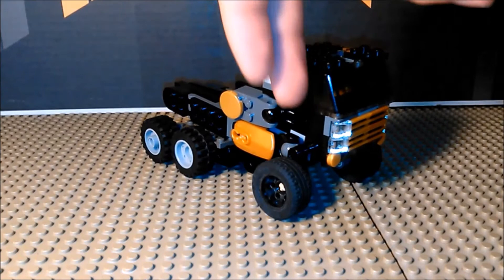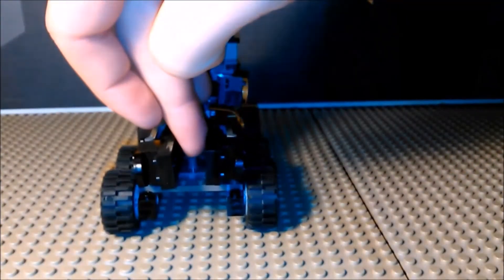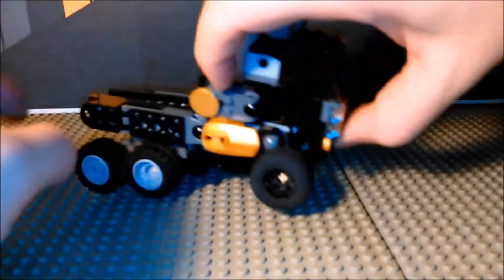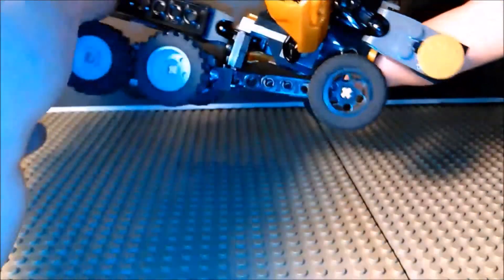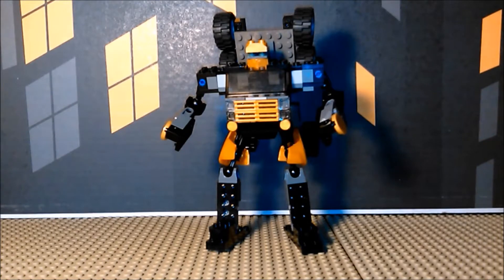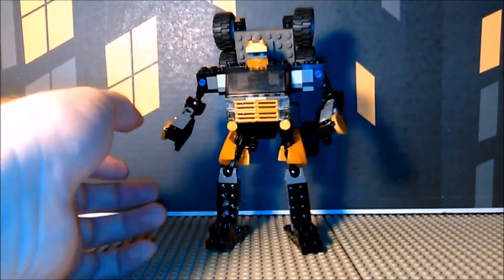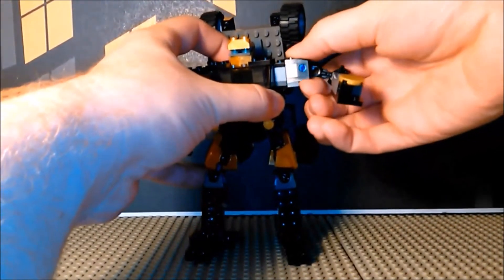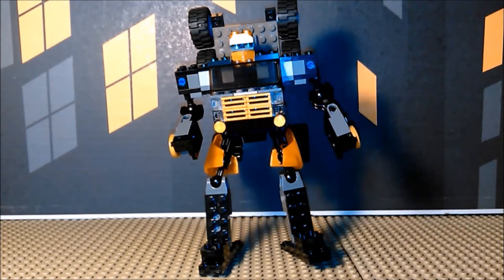Energon Optimus Prime [Transformers MOC]